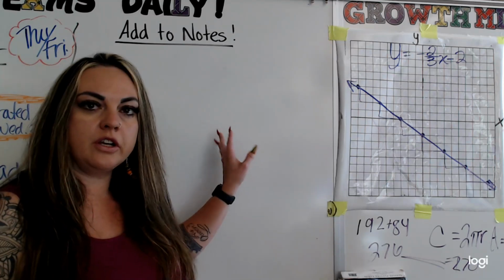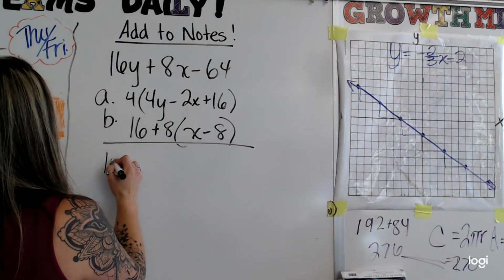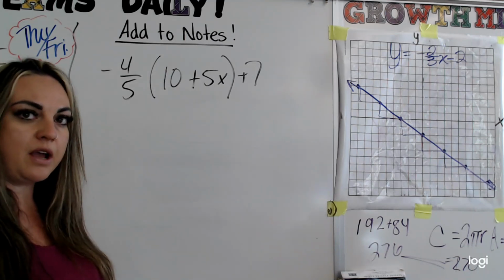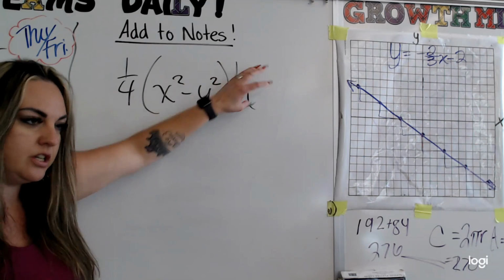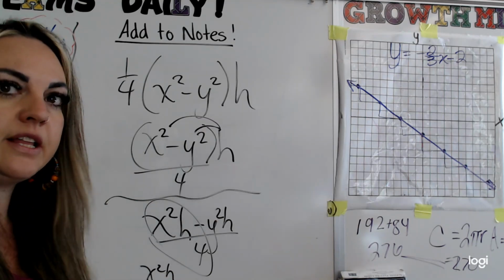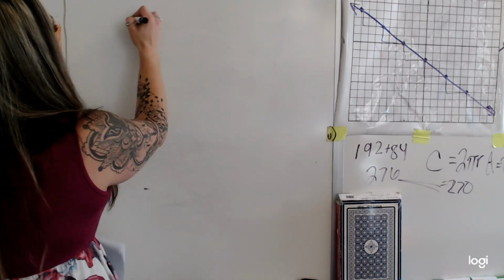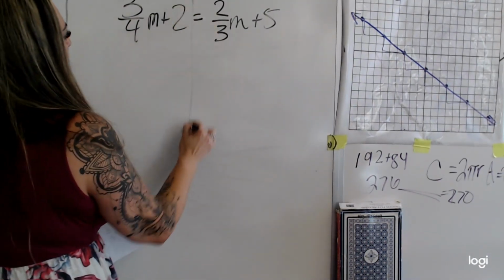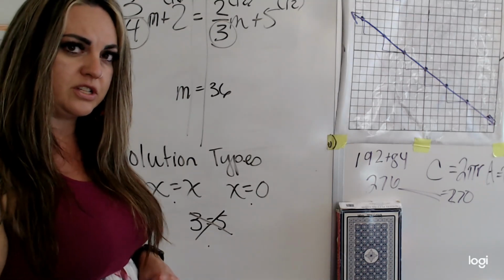Math 7/8 Final Notes to Add